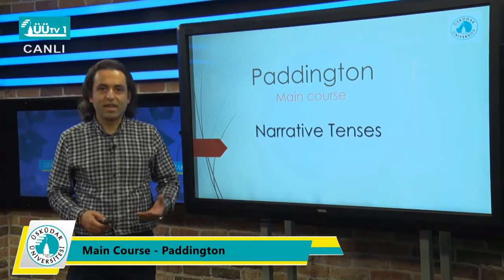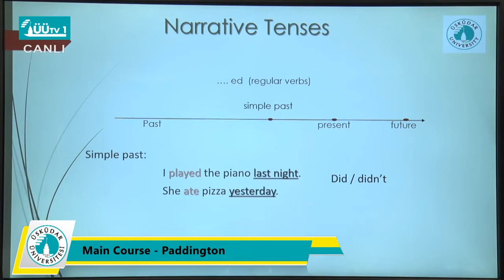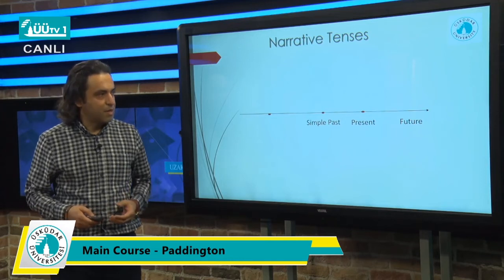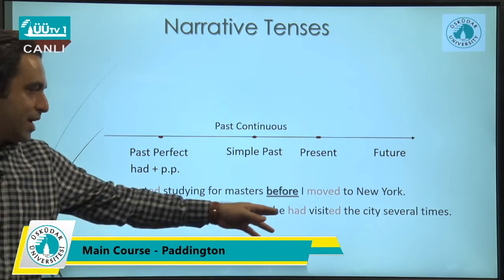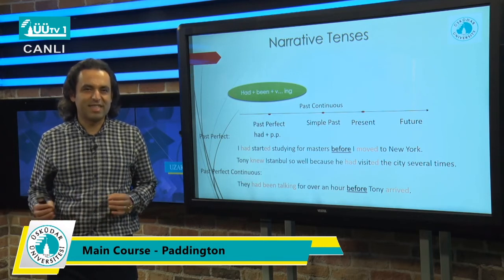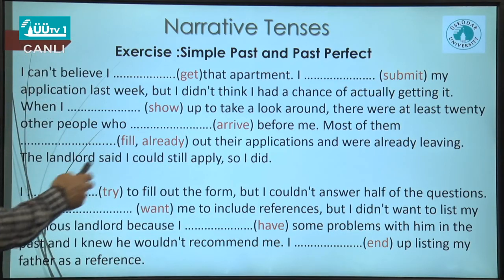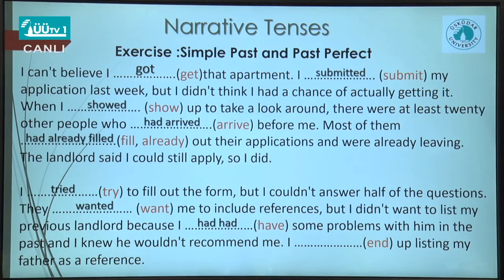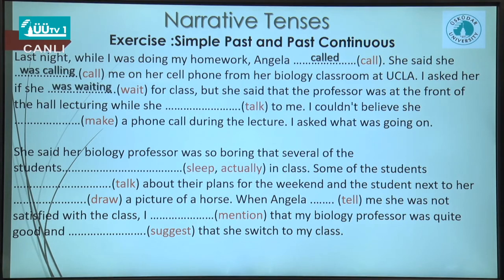Preparatory School Distance Education Lessons - Main Course Paddington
Preparatory School Distance Education Lessons